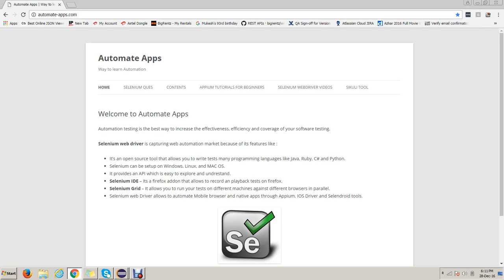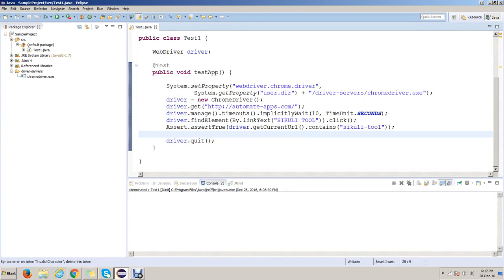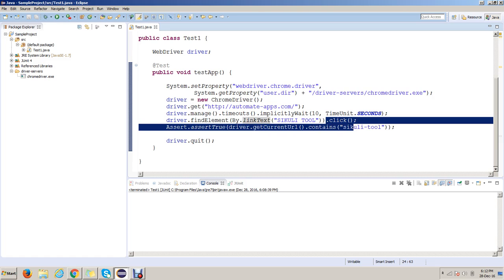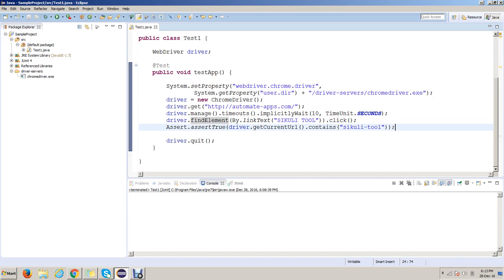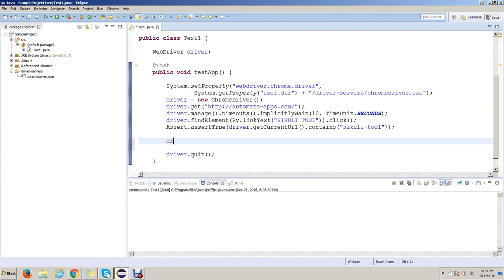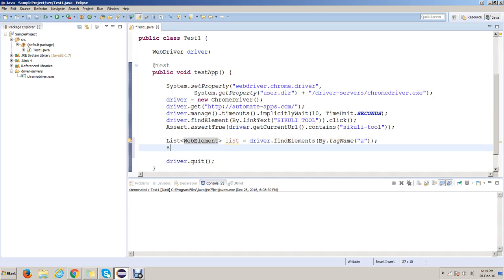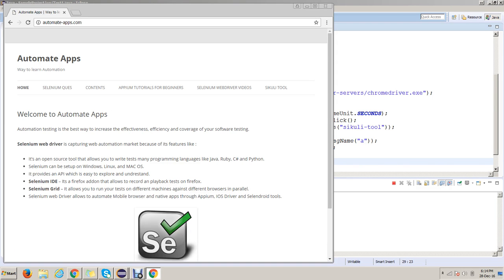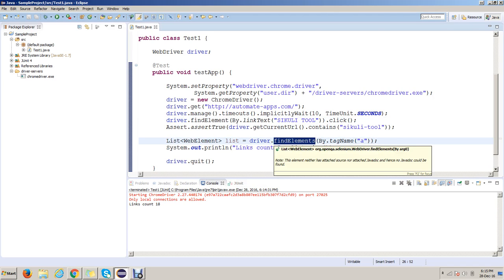Video 3 : Difference between findElement & findElements function in Selenium Webdriver